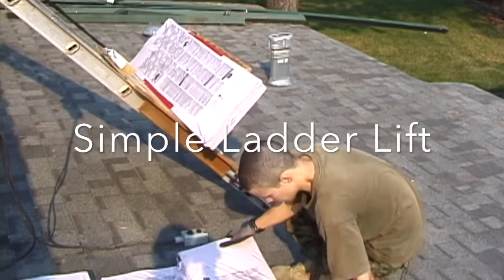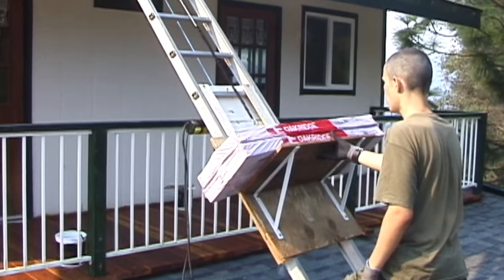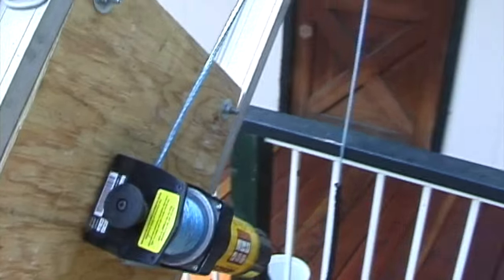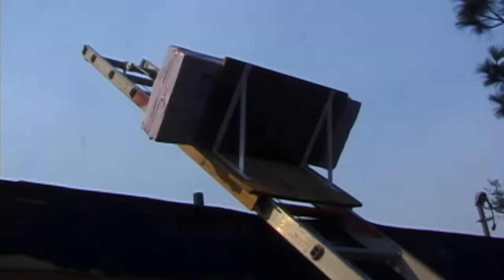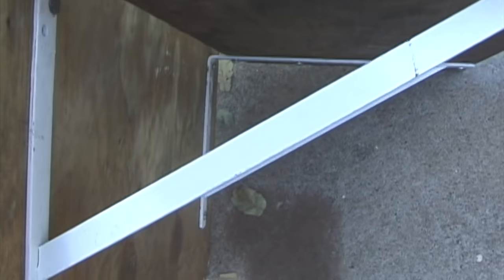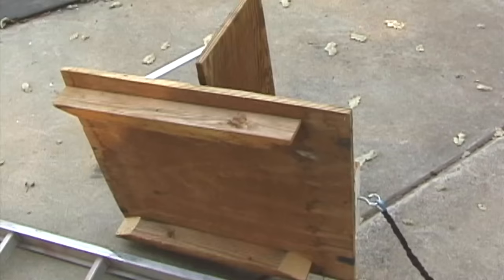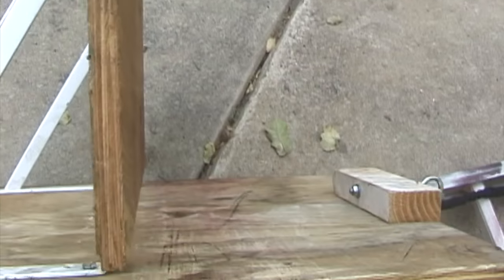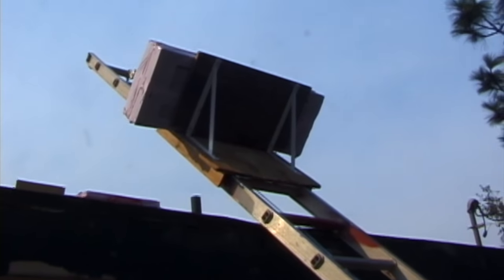Simple DIY Ladder Lift Asphalt Shingles on the Roof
All the Ladder Lifts I saw on YouTube were too labor intensive and so I designed my own with stuff I had around the house. It took about 90 minutes to make.  I was fortunate to have a 110v winch laying around but noticed that Harbor Freight has one with a discount for $135.  You may think that is too much to spend and would settle for rooftop delivery but I saved $480 by doing it myself.  It's worth it to me.  And you can sell the winch after you're finished for half of what you bought it and you'll still come out way ahead.